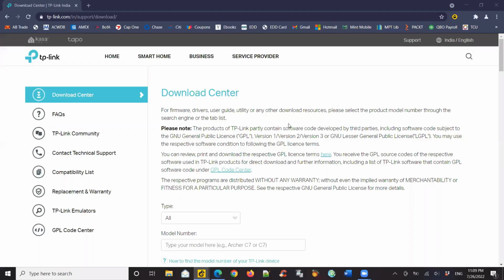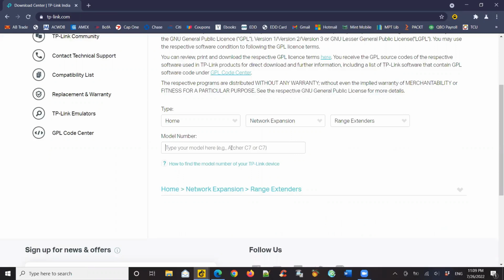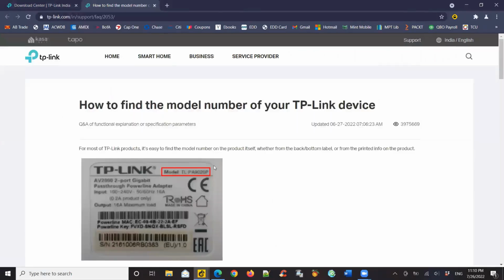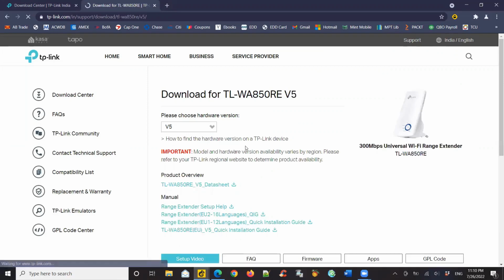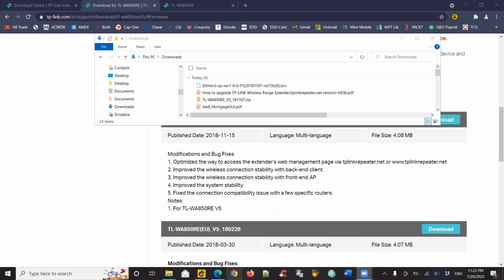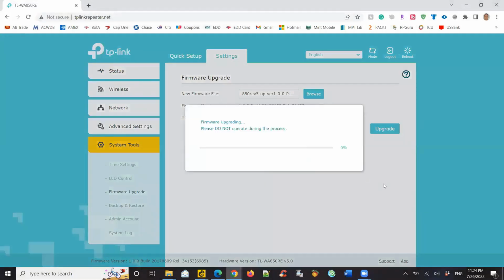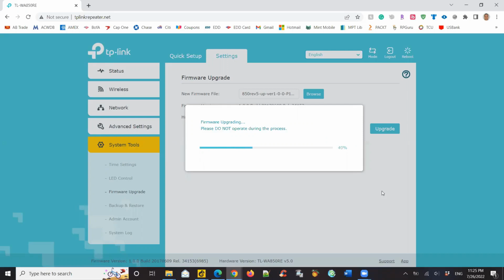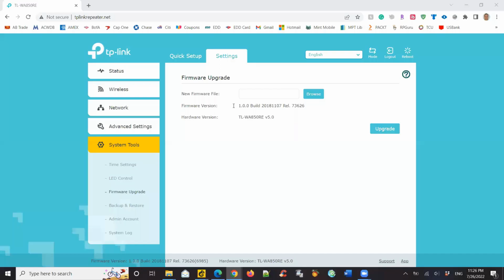Steps to Upgrade TP Link WIFI Extender Firmware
This  video provides a step-by-step guide on how to upgrade the firmware on a TP Link Wi-Fi extender. The video covers all the necessary steps to ensure a smooth and successful upgrade, including downloading the latest firmware version, accessing the extender's web-based setup page, and uploading the new firmware. The video provides a clear and concise explanation of the process, making it easy for even those who are less technically savvy to follow along and upgrade their TP Link Wi-Fi extender.

Amazon US
Amazon India